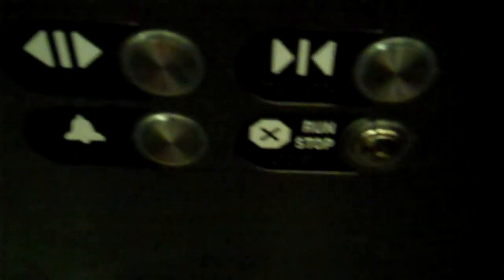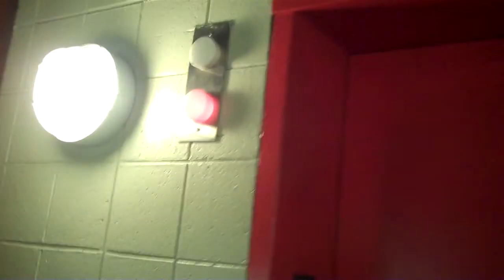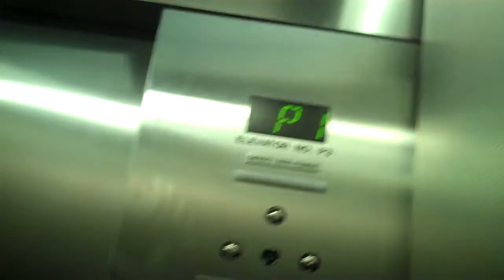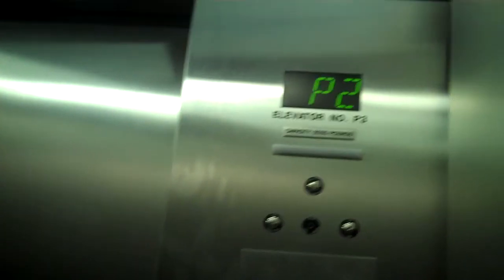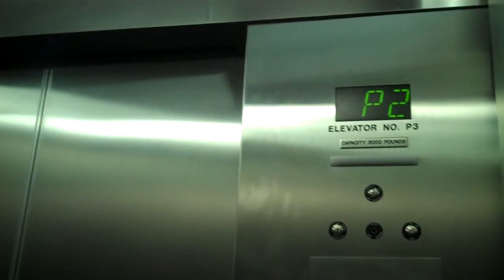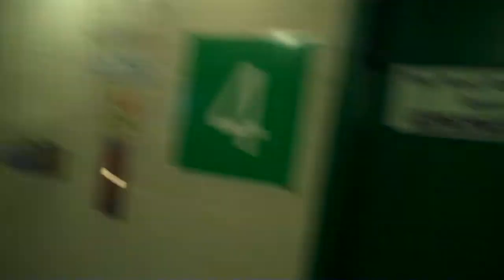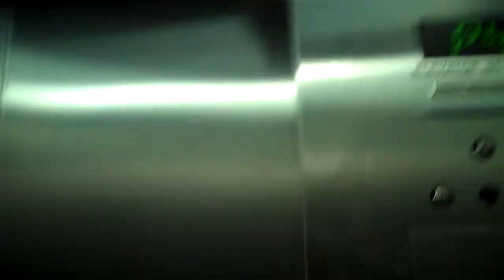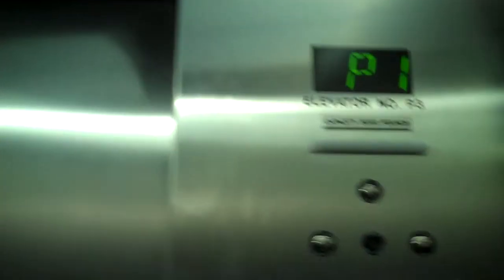Otis Elevonic Series 2 Traction Elevators @ Liberty Place Mall-Philadelphia, Pa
They are the only elevators in the mall so they double as both parking and mall elevators. Installed 1990, Partially Modernized c.2005.